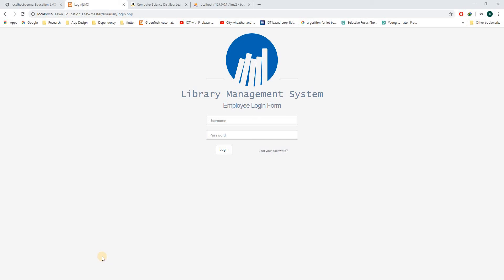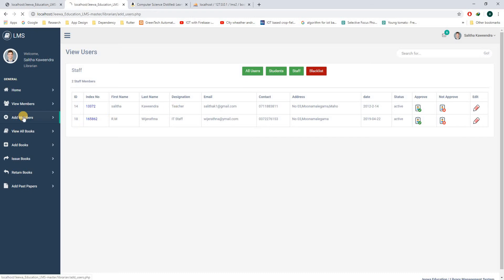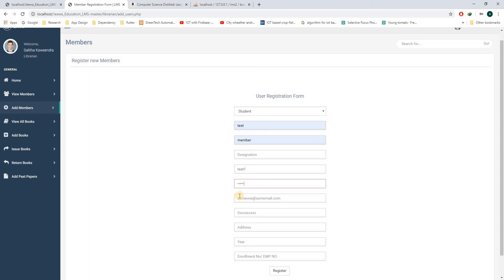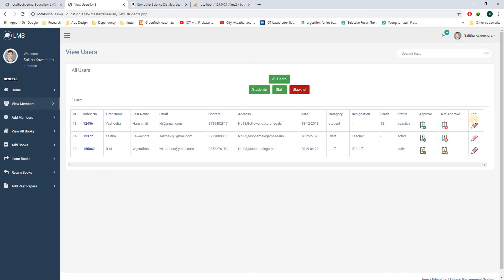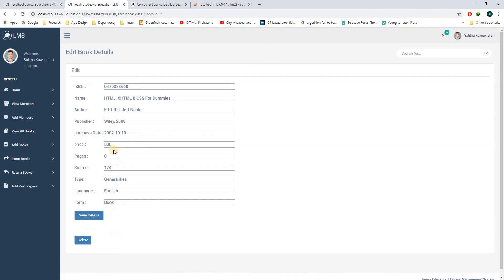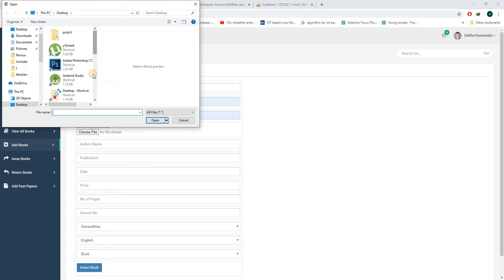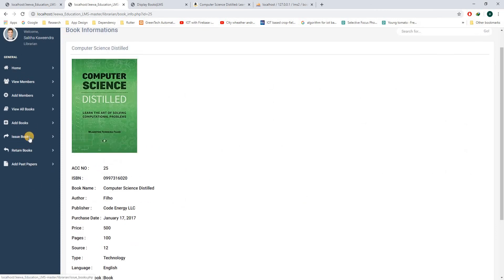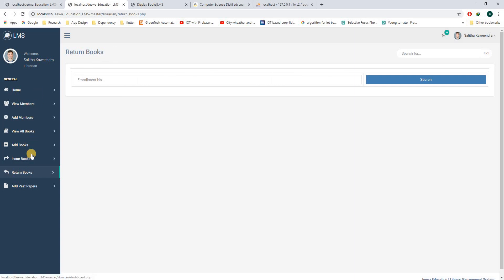UoB - Library Management System(SPMM)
Demonstrating the functions of the system (LMS) Group -08